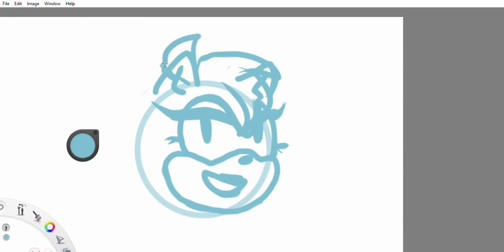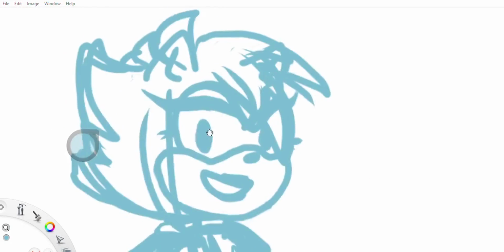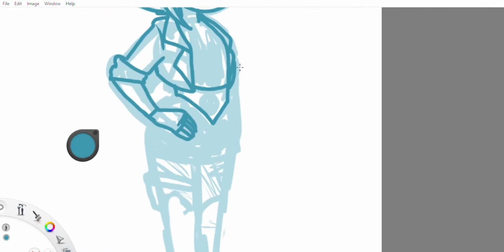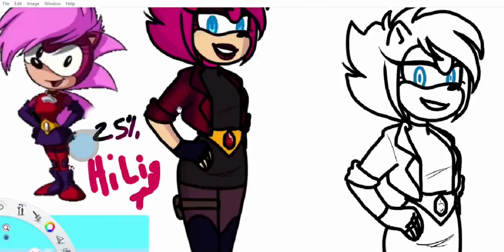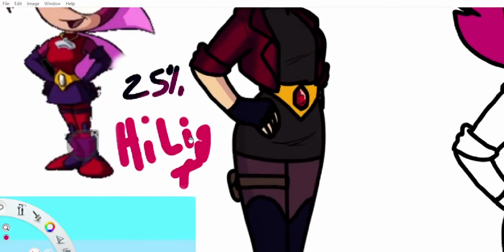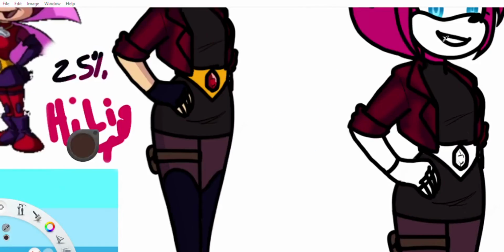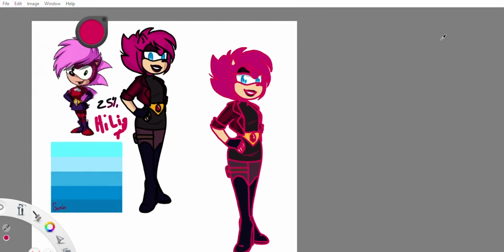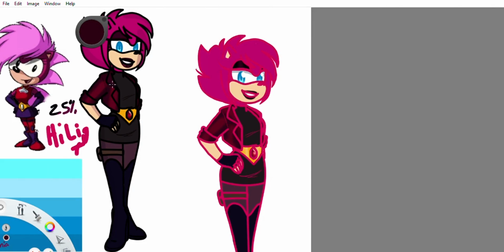Sonia The Hedgehog redesigned | Sonic and friends speedpaint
i redesigned sonia the hedgehog

@knight_christine_ in Instagram

music
sonic underground - listen to you heart , society girl , money cant buy , and the fastest thing alive